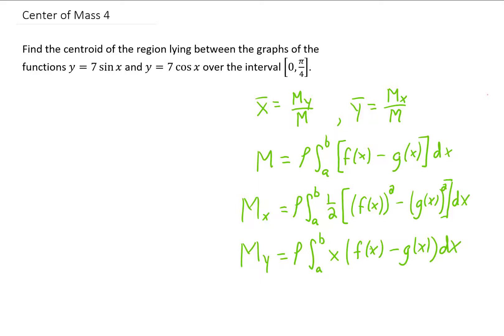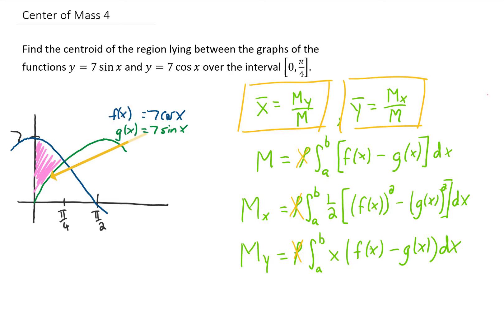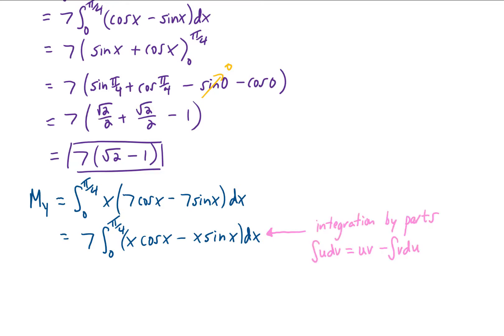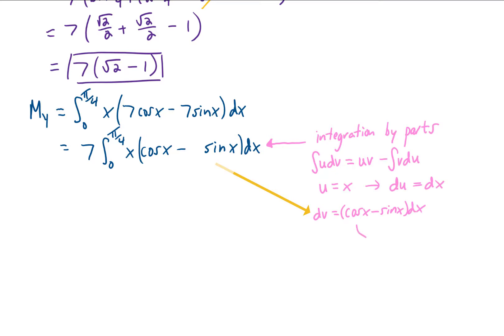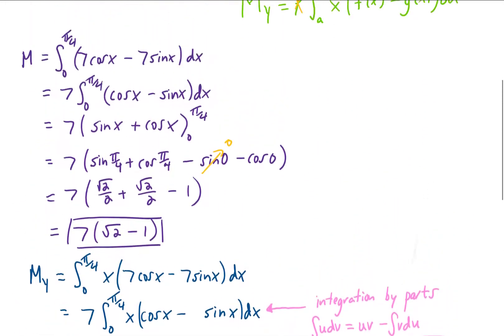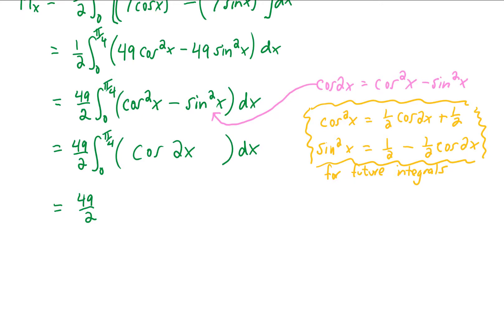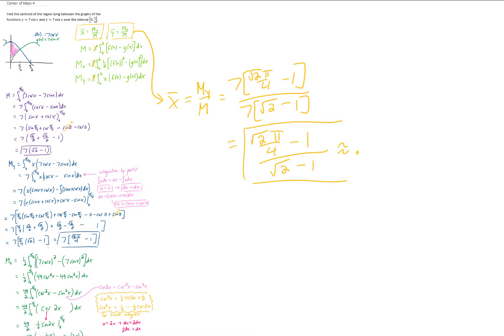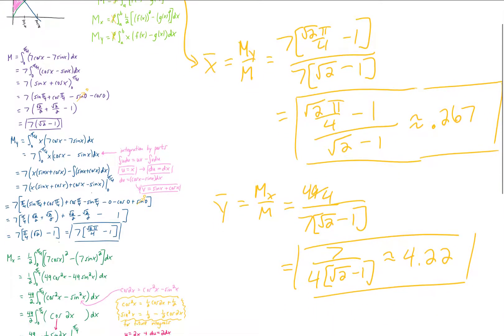Find the centroid of the region lying between y=7sinx and y=7cosx over the interval [0,pi/4]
Here's another 2D center of mass problem that most students see in Calculus 2. This one involves some quality integration and even some trig identities!